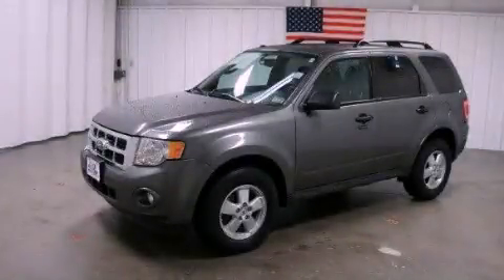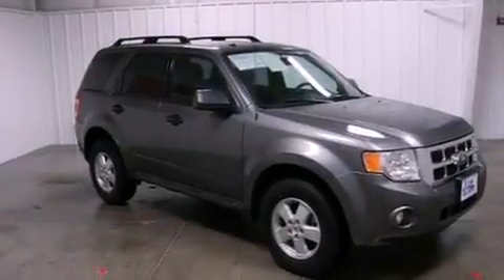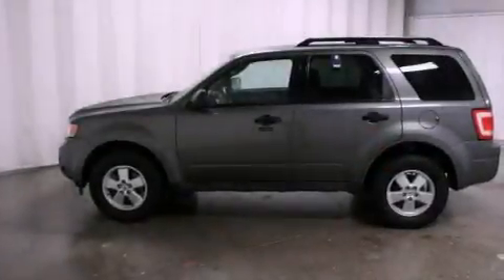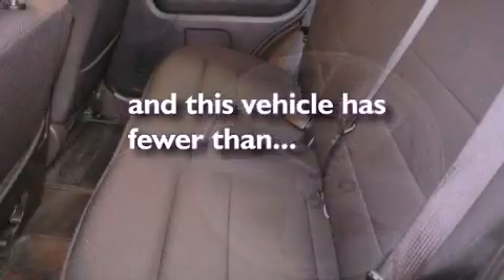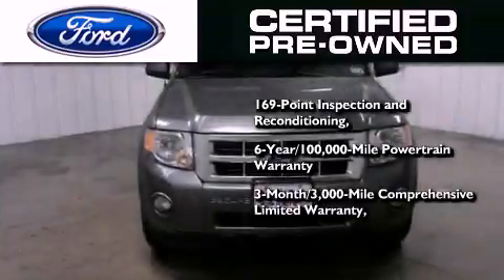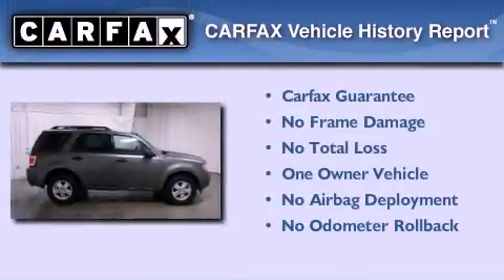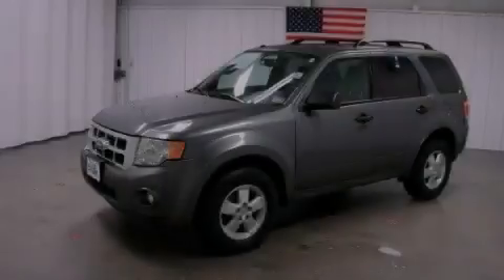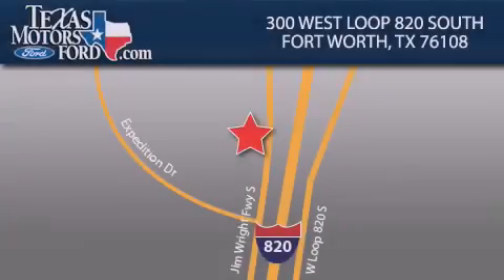2010 Ford Escape Certified Fort Worth TX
Year : 2010

 Make : Ford

 Model : Escape

 Engine : Gas I4 2.5L/152

 Trans . : Automatic

 Exterior : Sterling Grey Metallic

 Miles : 28,677

 300 West Loop 820 South

 2010 Ford Escape Fort Worth TX